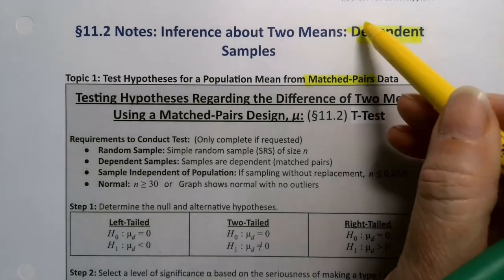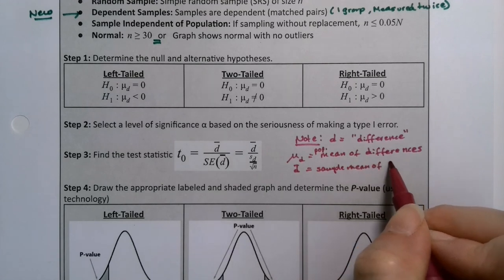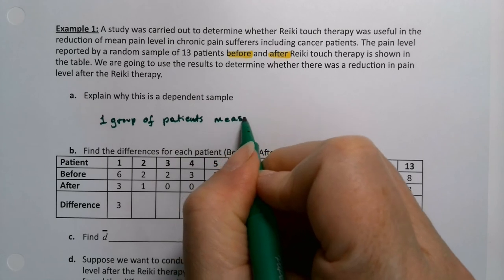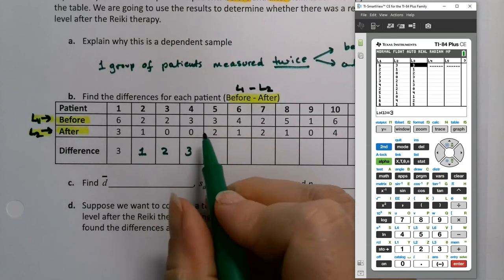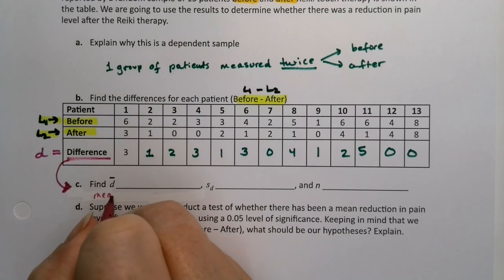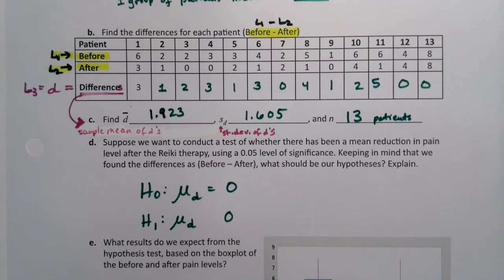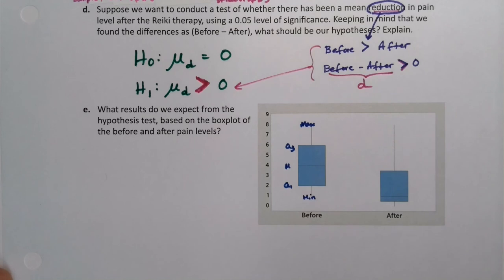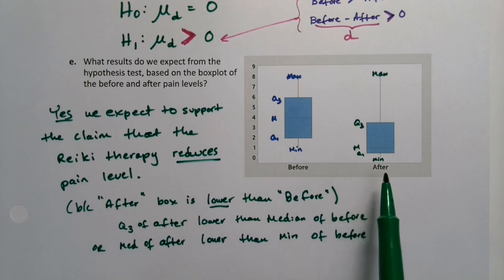MAT 133 11.2 Part 1 (FA20)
Statistics, matched-pairs, dependent samples, sample mean, sample standard deviation, differences, hypothesis test